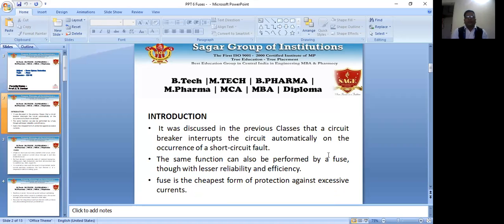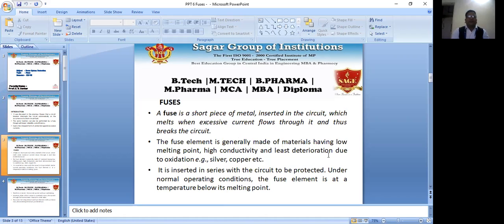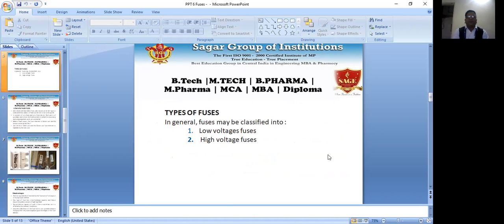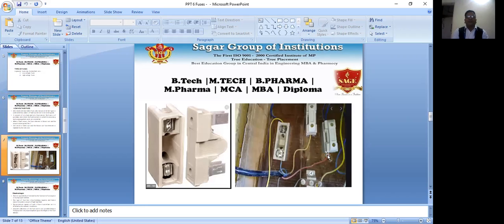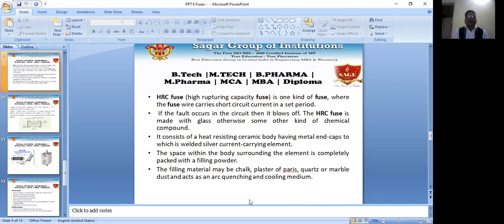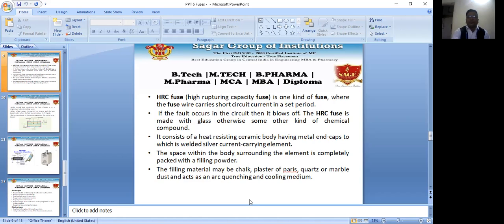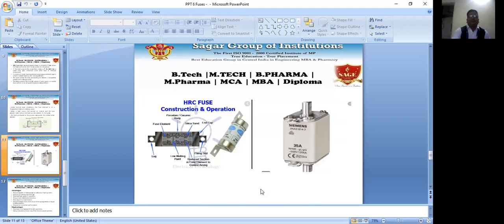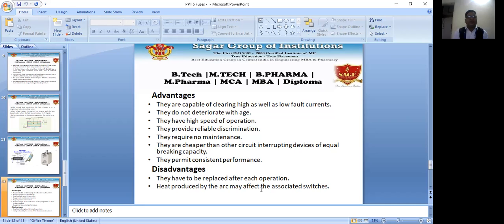Types of Fuse